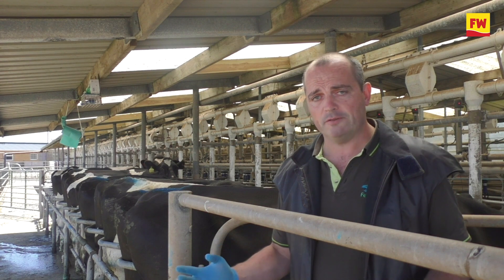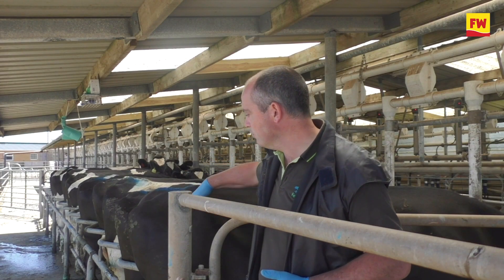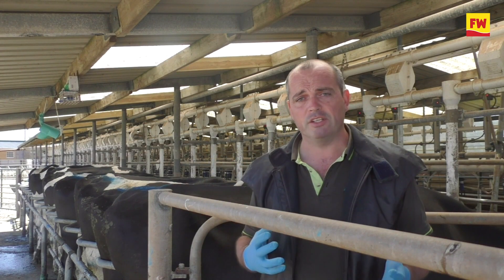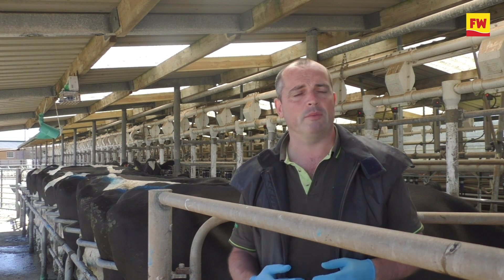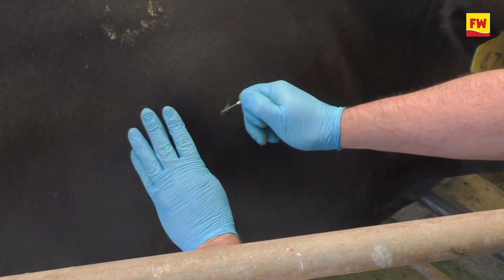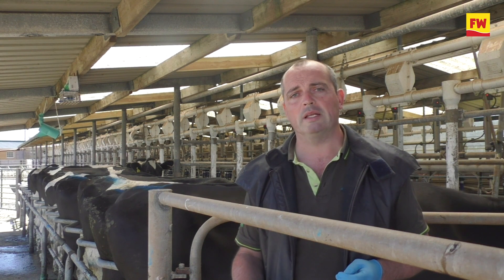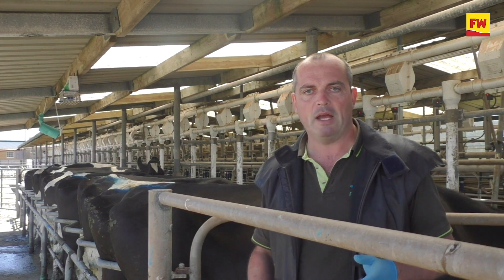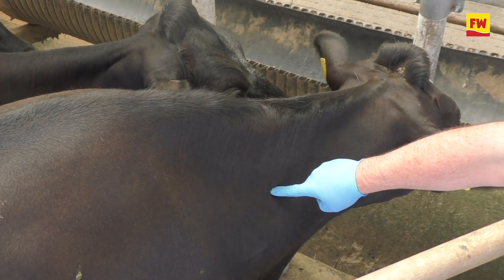Advice on safely injecting cattle and types of injection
Vet Mike John of Fenton Vets explains some of the principals of injecting cattle, including safety, the right kind of restraints, types of injections and where to do them and needle size.